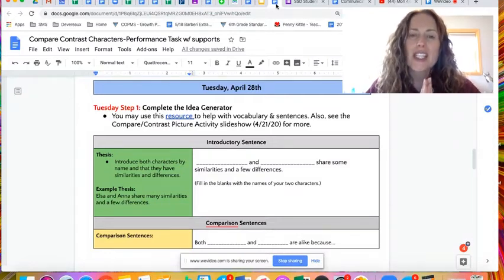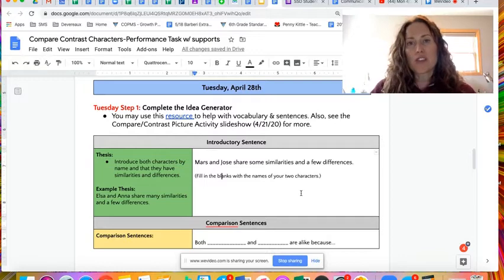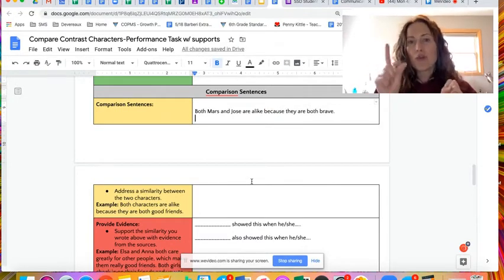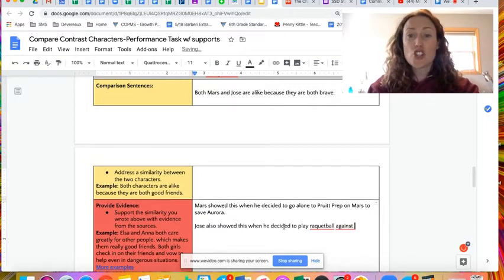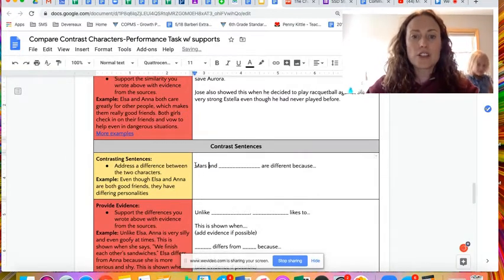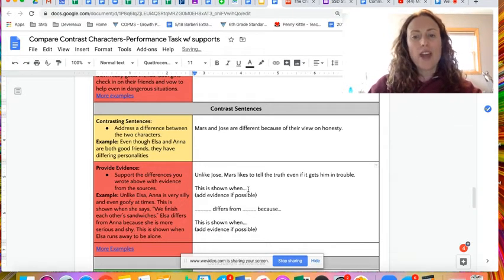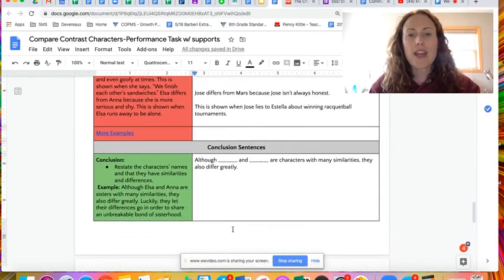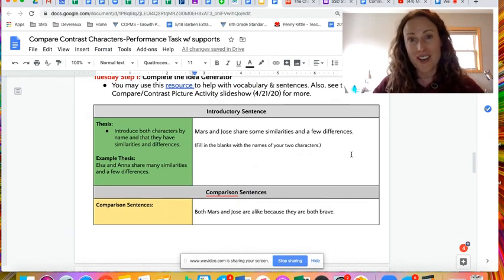Tues 4/28 Idea Generator Examples/Explanation